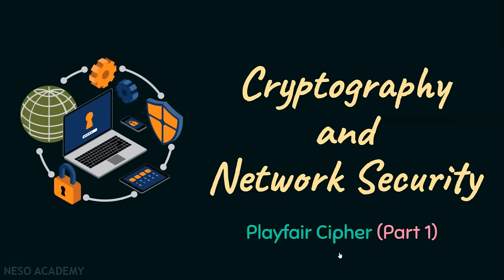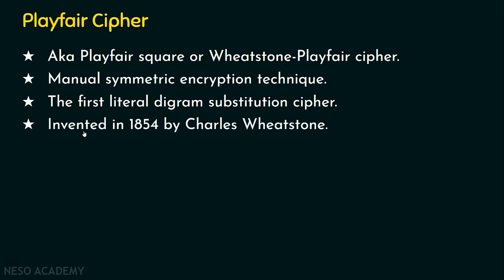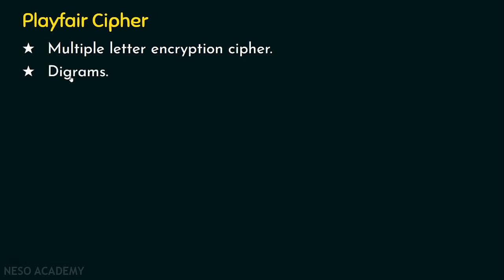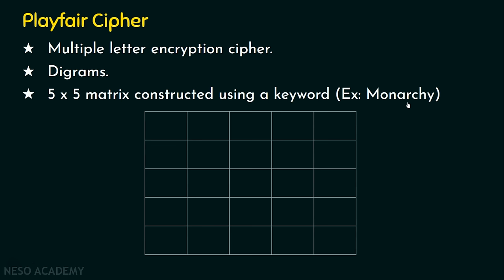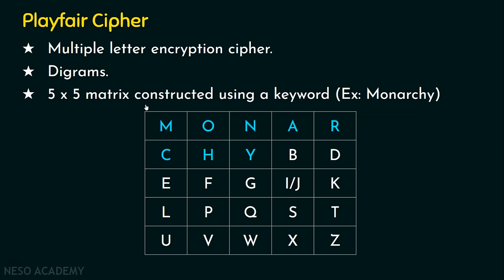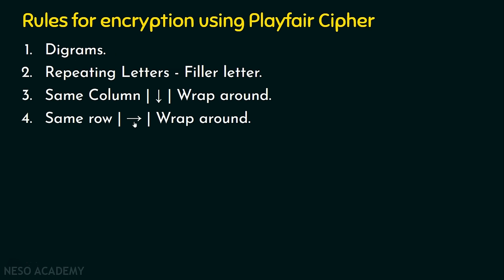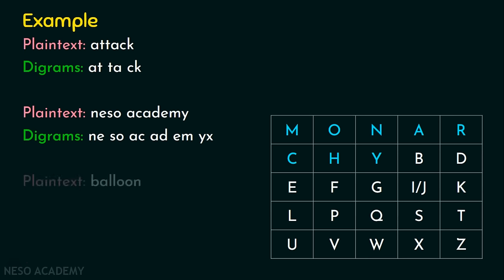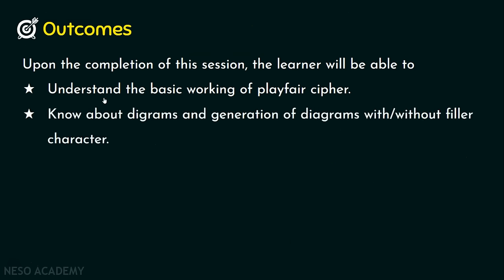Playfair Cipher (Part 1)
Network Security: Playfair Cipher (Part 1)
Topics discussed:
1) Classical encryption techniques or Classical cryptosystems.
2) Basics of Playfair cipher and a general comparison of the cipher text with Caesar, Shift, and Monoalphabetic ciphers.
3) Important rules for encryption using Playfair ciphering technique.
4) Use of keyword and construction of 5x5 matrix using the keyword for the encryption process.
5) Creation of digrams and removal of repeating letters in digrams using filler letters.
6) Explanation of cryptanalysis on Monoalphabetic ciphers with example.